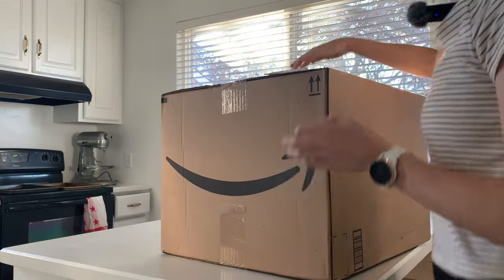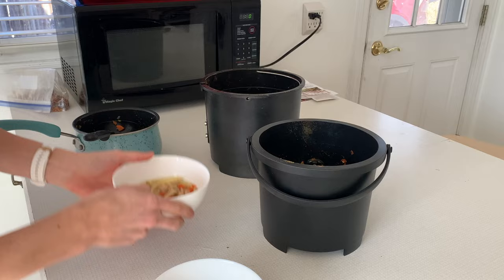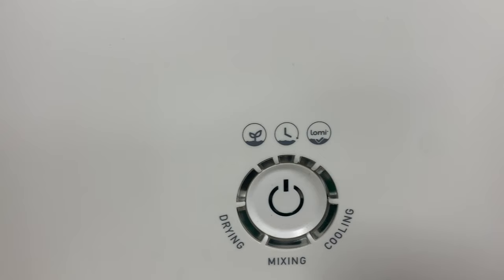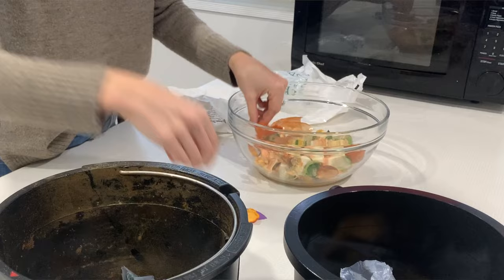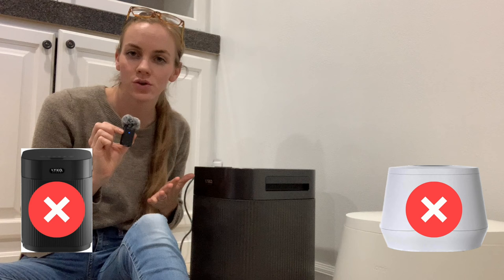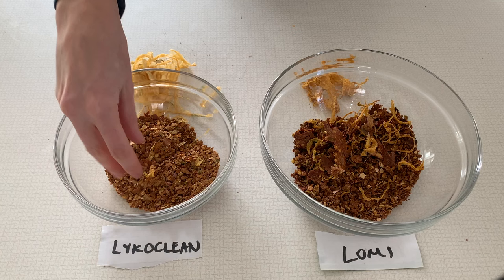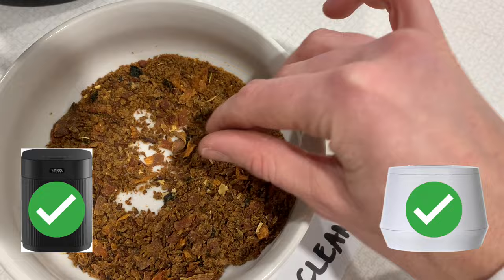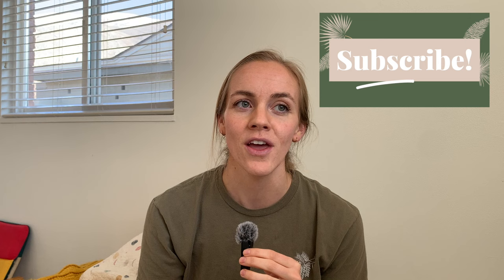Lomi vs Off Brand Home Composter Comparison | Lykoclean Electric Kitchen Composter Review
Compare and contrast of the Lomi Home Composter and the Lykoclean Kitchen Composter.

QUESTIONS?